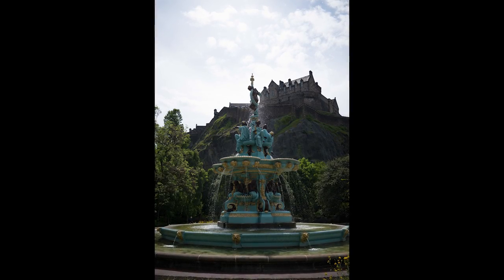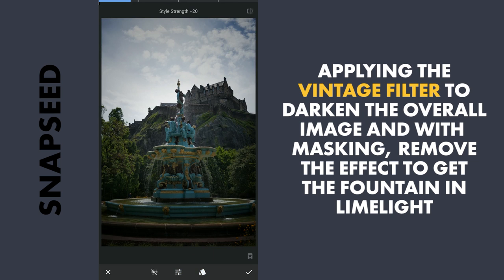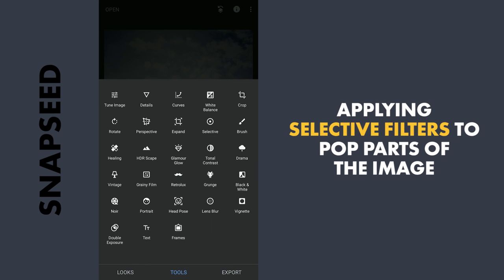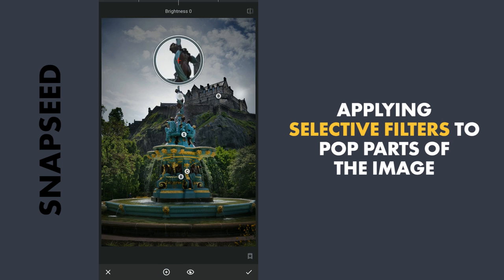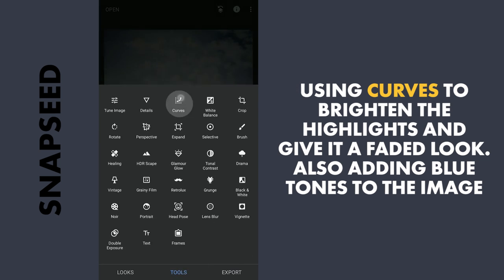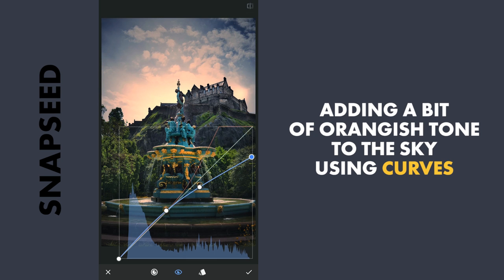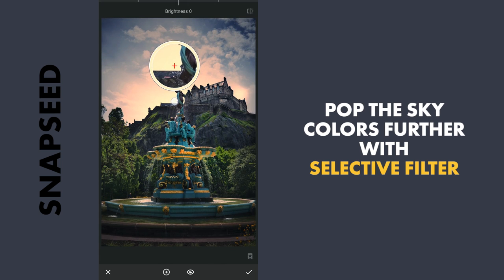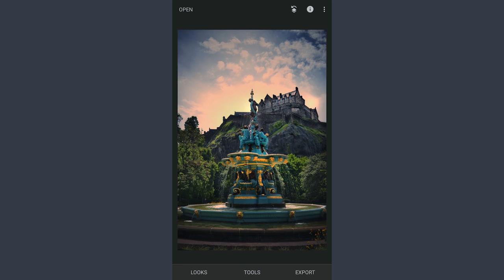Create Captivating Images in SNAPSEED | SNAPSEED TUTORIAL | Android | iPhone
In this Snapseed tutorial, I try to make the details in the shadows pop more by using selective masking using various tools including selective filters, vintage filter and curves. Watch the complete video for some handy tips.

Image credits: User 'kylemalm' on wesaturate(dot)com